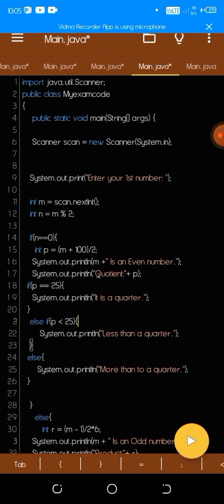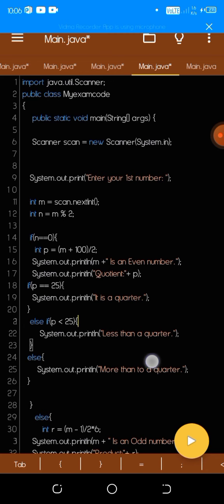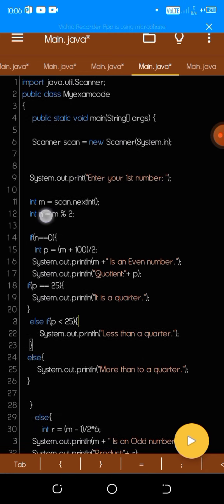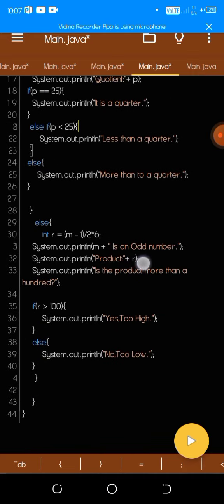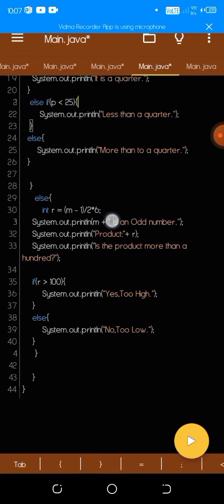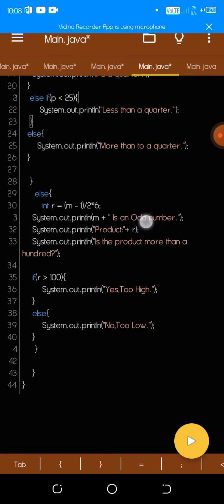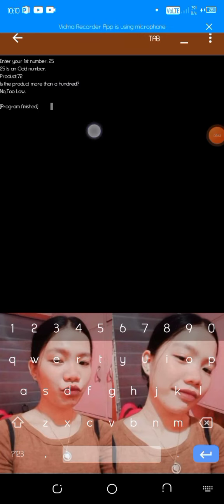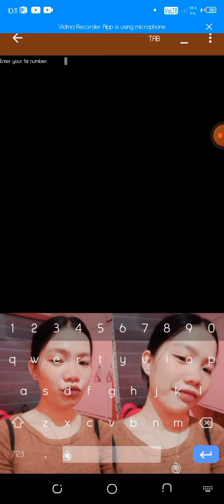DATA STRUCTURE AND ALGORITHM (exam)